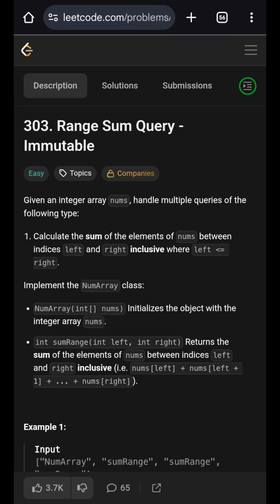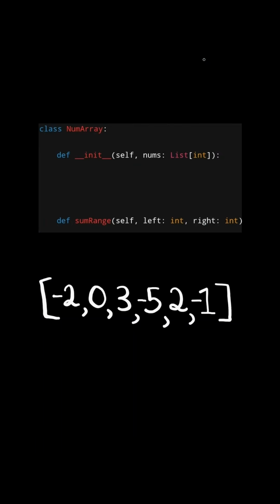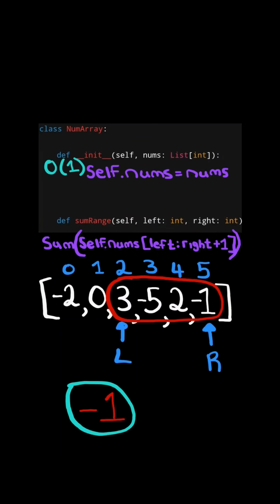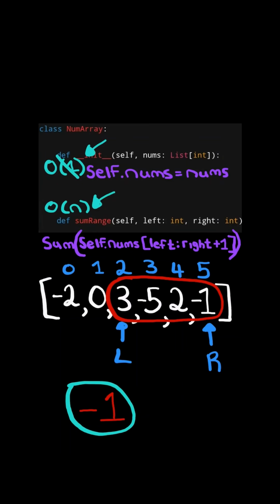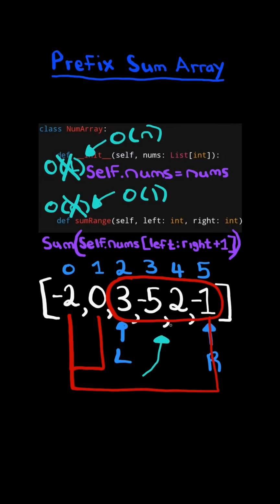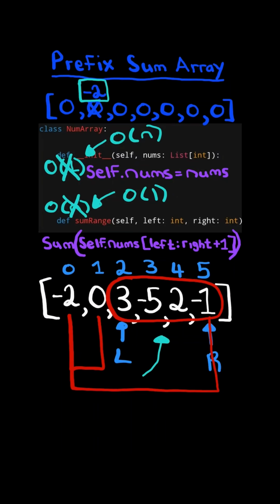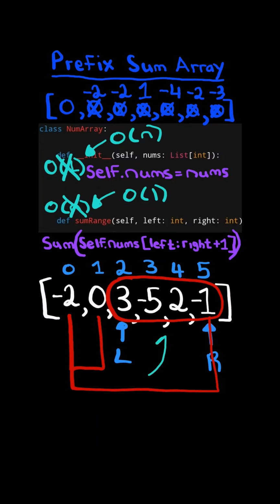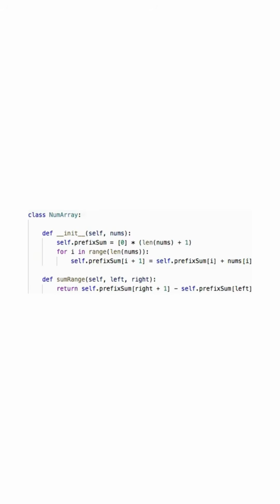LeetCode#303 Range Sum Query - Immutable - Python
Solving LeetCode problem #303 Range Sum Query - Immutable in Python